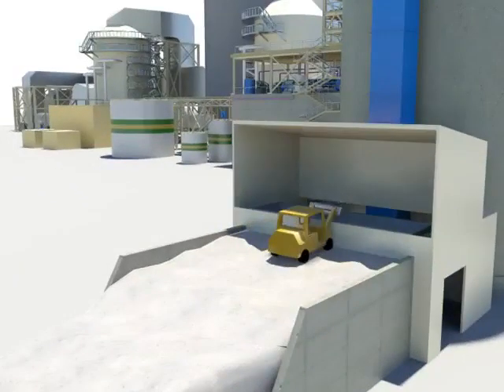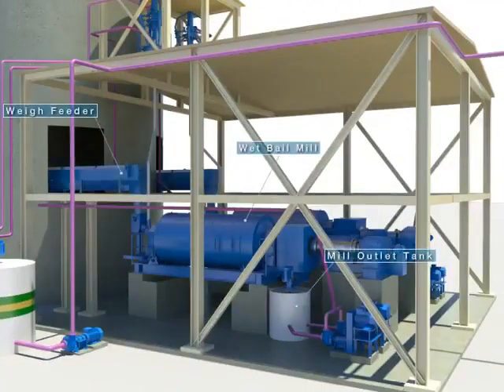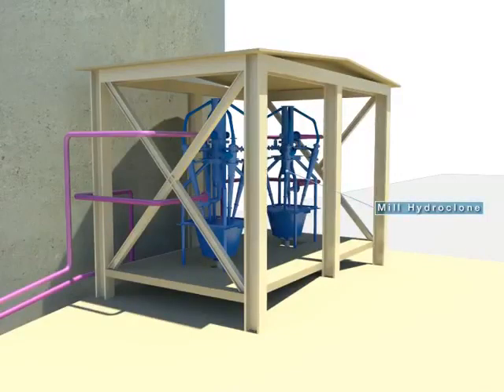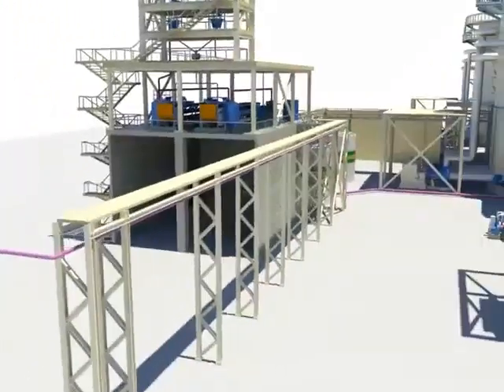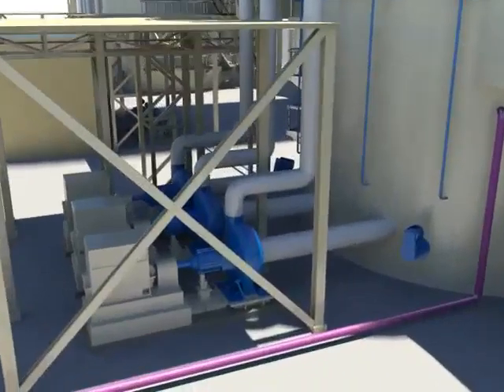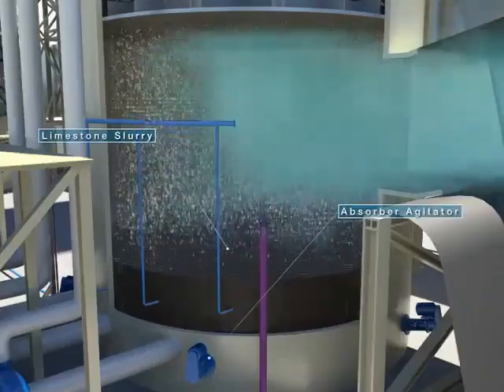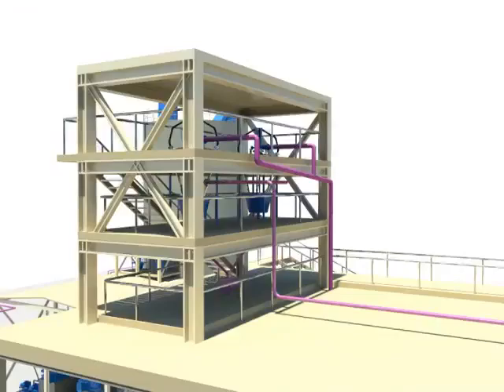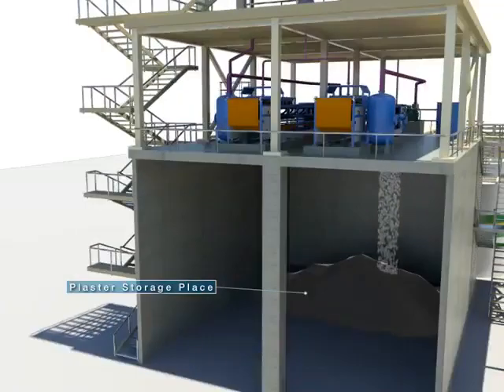Flue Gas Desulpherization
Flue-gas desulfurization (FGD) is a set of technologies used to remove sulfur dioxide (SO2) from exhaust flue gases of fossil-fuel power plants, and from the emissions of other sulfur oxide emitting processes such as waste incineration, petroleum refineries, cement and lime kilns.

Methods

Since stringent environmental regulations limiting SO2 emissions have been enacted in many countries, SO2 is being removed from flue gases by a variety of methods. Common methods used:

Wet scrubbing using a slurry of alkaline sorbent, usually limestone or lime, or seawater to scrub gases;

Spray-dry scrubbing using similar sorbent slurries;

Wet sulfuric acid process recovering sulfur in the form of commercial quality sulfuric acid;

SNOX Flue gas desulfurization removes sulfur dioxide, nitrogen oxides and particulates from flue gases;

Dry sorbent injection systems that introduce powdered hydrated lime (or other sorbent material) into exhaust ducts to eliminate SO2 and SO3 from process emissions.[1]

For a typical coal-fired power station, flue-gas desulfurization (FGD) may remove 90 percent or more of the SO2 in the flue gases.[2]